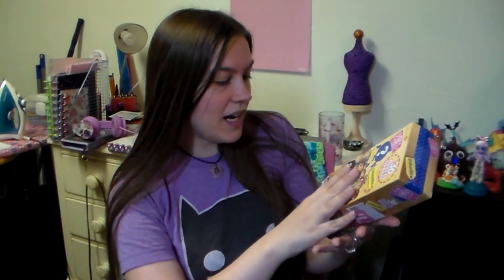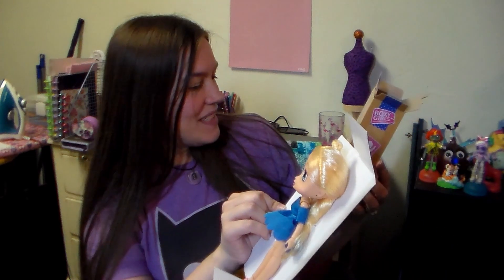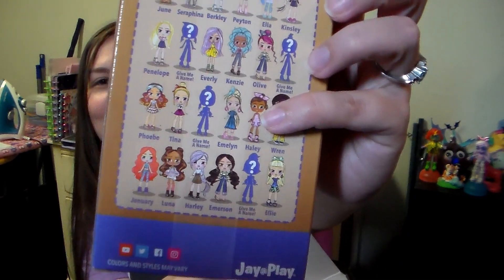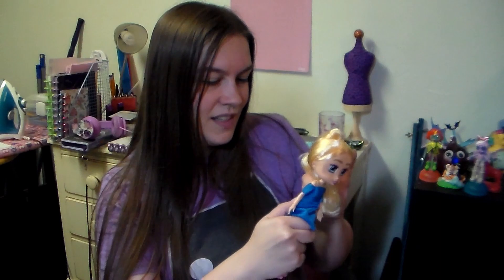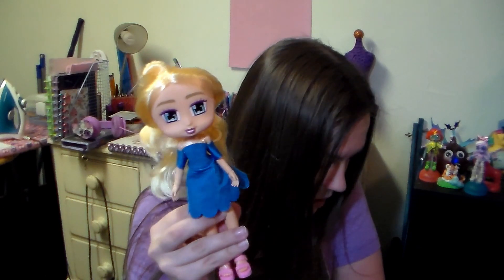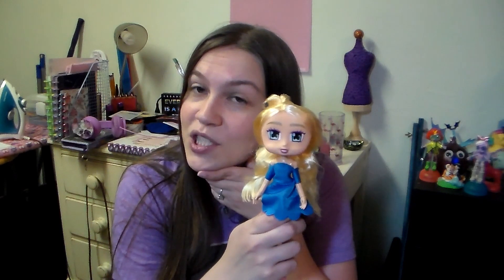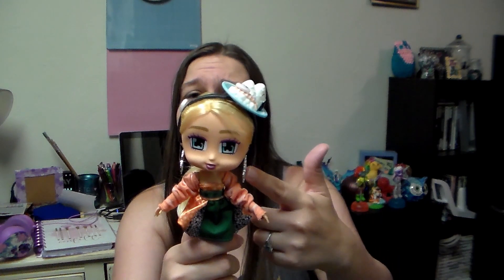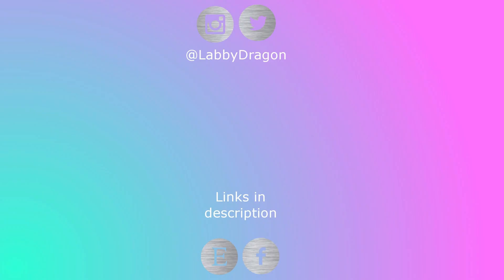Labby's Collection: Boxy Girls